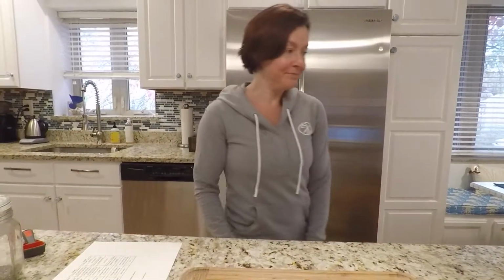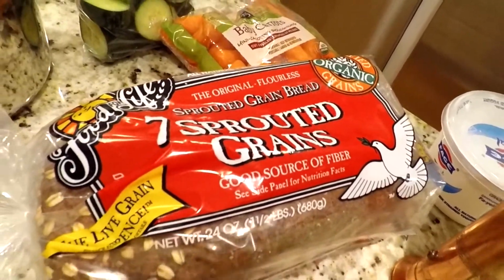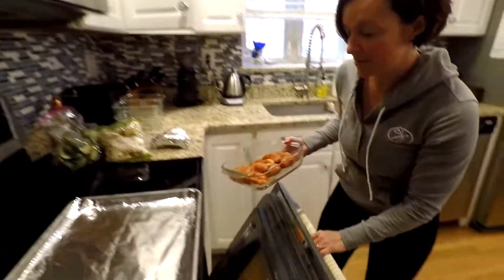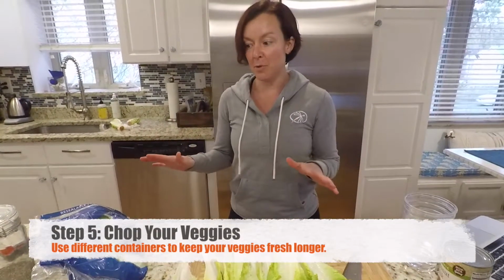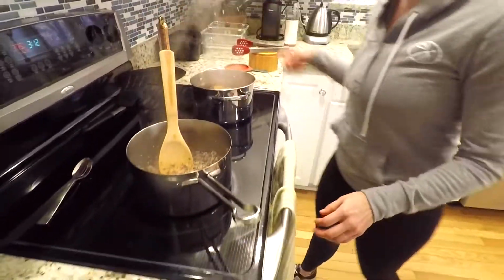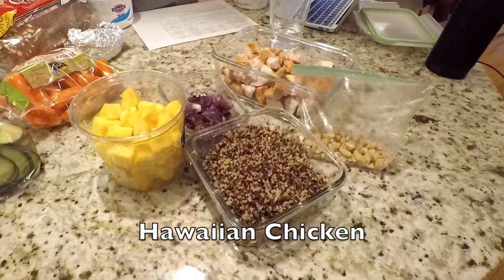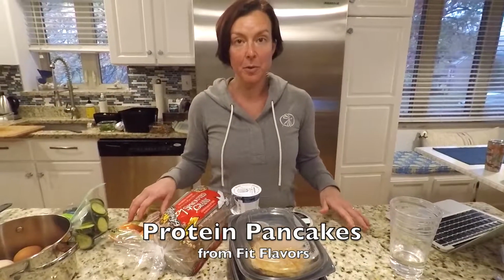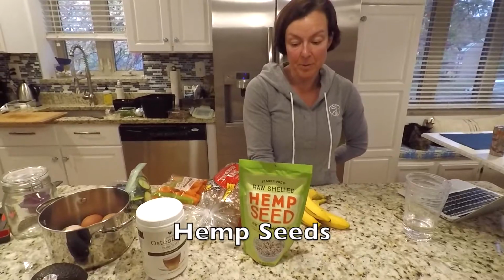How to Meal Prep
Learn a simple way to meal prep with Dragonfly Fitness Owner and Coach Renah Jones!

Dragonfly Fitness & Training is a women's fitness studio in St. Louis, Mo., dedicated to empowering women to live their best lives by teaching them to move better, feel better, and live better.